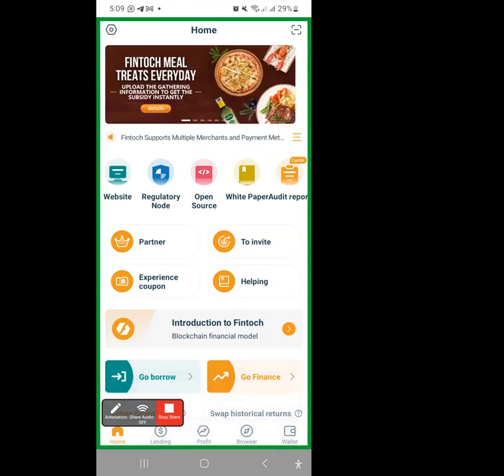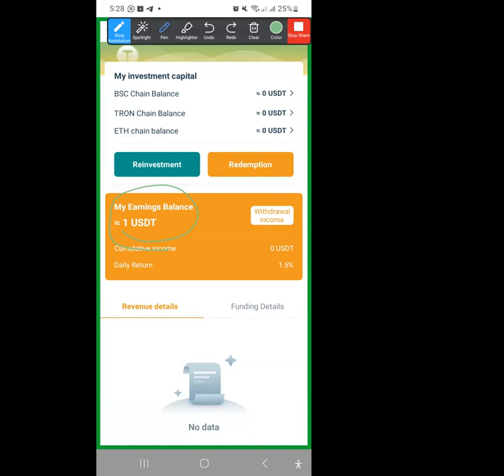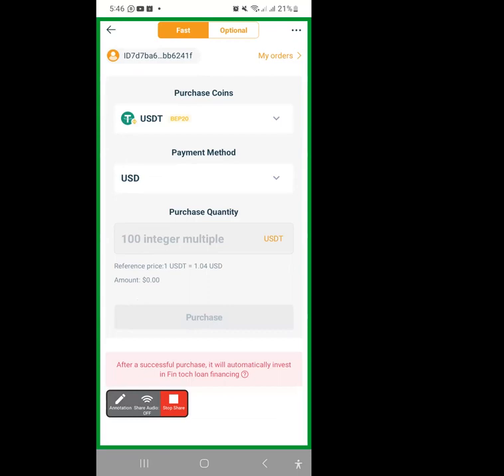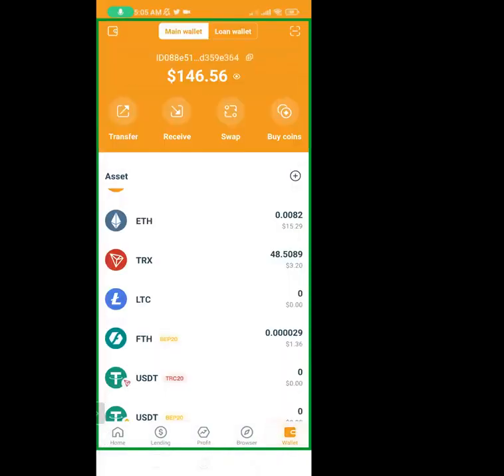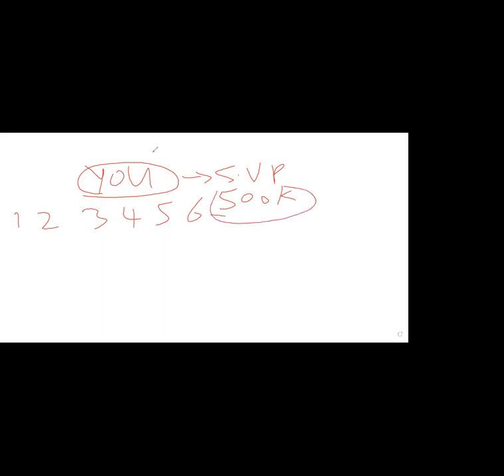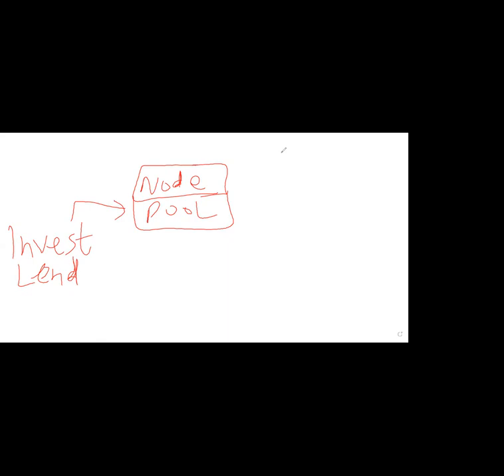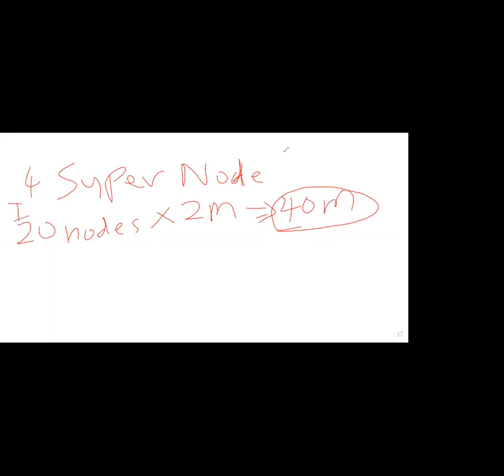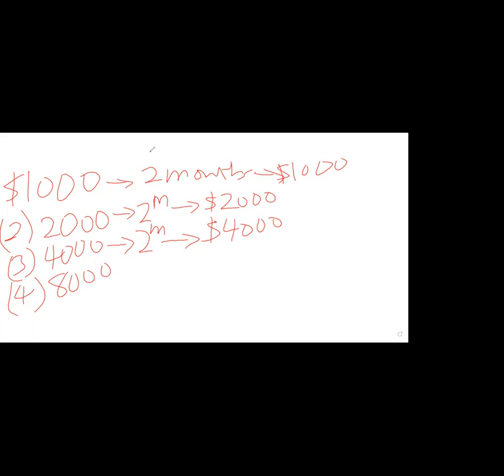⭕💰𝗙𝗜𝗡𝗧𝗢𝗖𝗛 𝗦𝗣𝗘𝗖𝗜𝗔𝗟 𝗧𝗥𝗔𝗜𝗡𝗜𝗡𝗚 || 𝗔𝗣𝗣 𝗥𝗘𝗩𝗜𝗘𝗪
➡️ Create Wallet Address